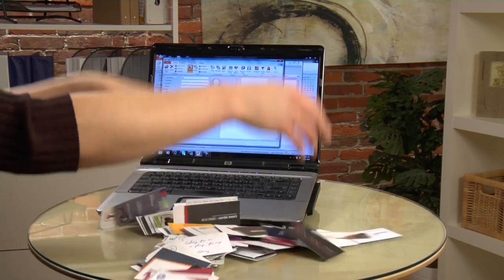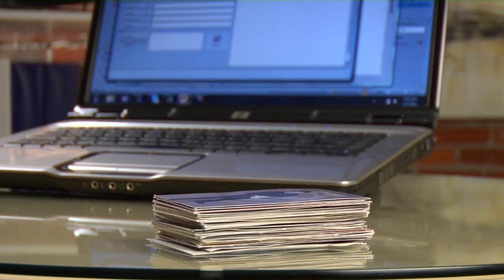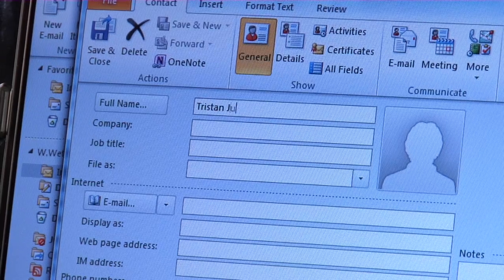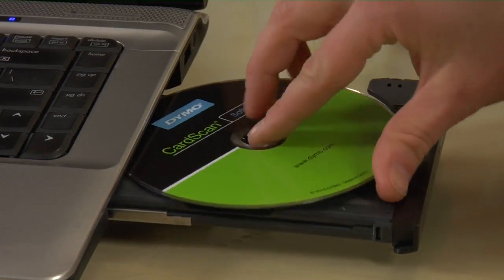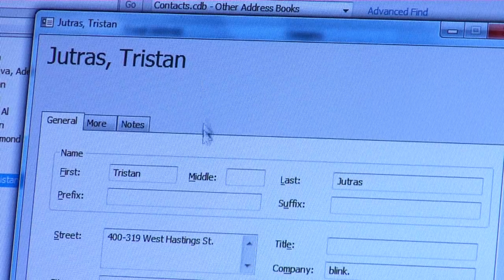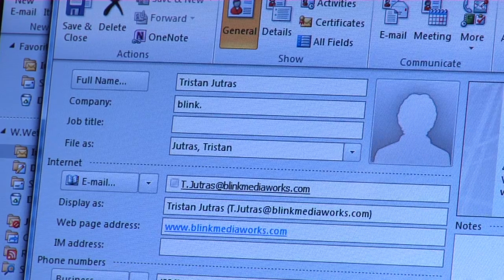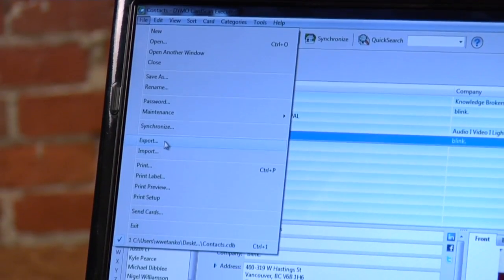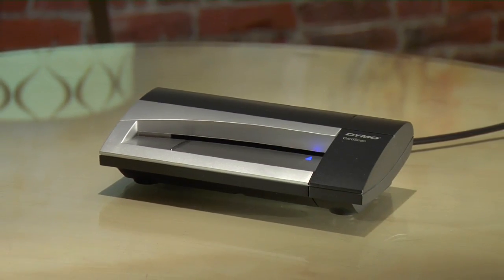Future Shop - DYMO CardScan Executive